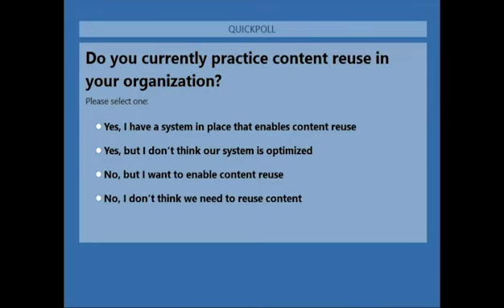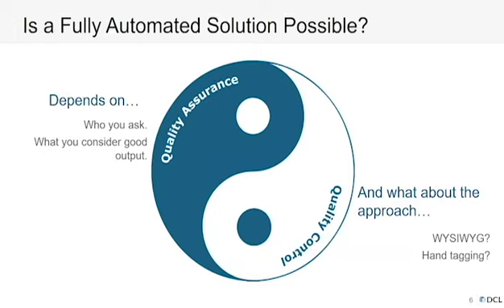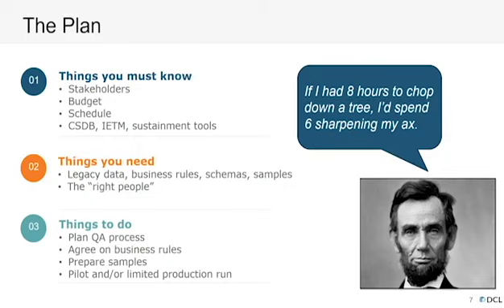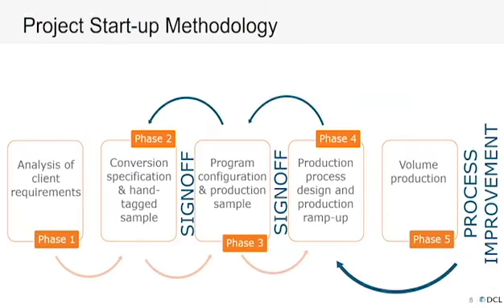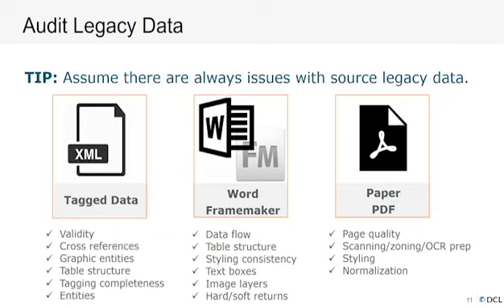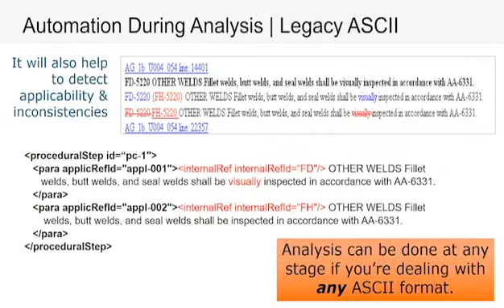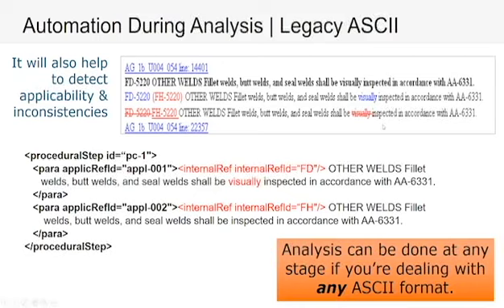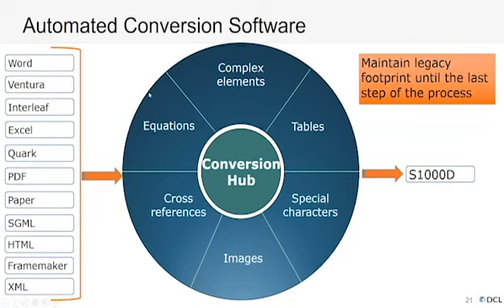Why Automation is a Key Component in S1000D Conversion Projects - DCL Learning Series Webinar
The advantages of moving to S1000D are considerable. It provides a common standard across the military, supply chains, and aerospace and industrial sectors.